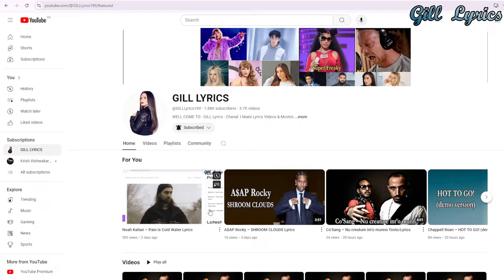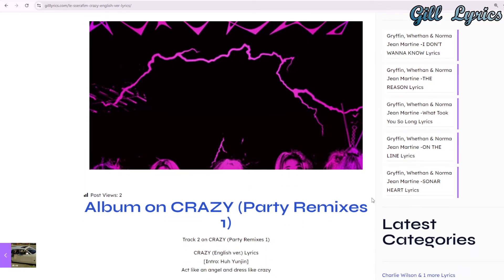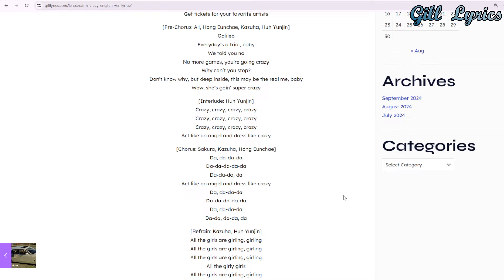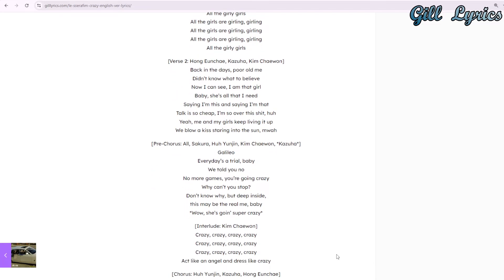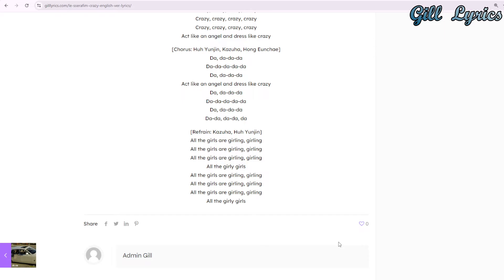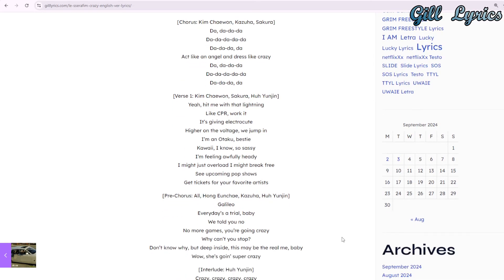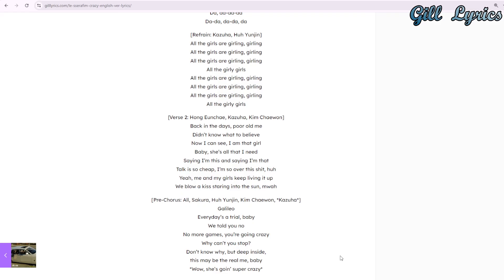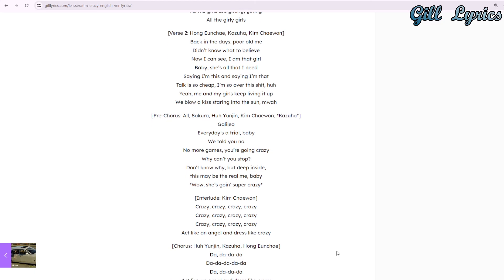LE SSERAFIM – CRAZY (English ver.) Lyrics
Album on CRAZY (Party Remixes 1)
Track 2 on CRAZY (Party Remixes 1)

CRAZY (English ver.) Lyrics
[Intro: Huh Yunjin]
Act like an angel and dress like crazy

[Refrain: Kim Chaewon]
All the girls are girling, girling
All the girly girls

[Chorus: Kim Chaewon, Kazuha, Sakura]
Da, da-da-da
Da-da-da-da-da
Da-da-da, da
Da, da-da-da
Da-da-da-da-da
Da-da-da, da

[Verse 1: Kim Chaewon, Sakura, Huh Yunjin]
Yeah, hit me with that lightning
Like CPR, work it
It’s giving electrocute
Higher on the voltage, we jump in
I’m an Otaku, bestie
Kawaii, I know, so sassy
I’m feeling awfully heady
I might just overload I might break free

[Pre-Chorus: All, Hong Eunchae, Kazuha, Huh Yunjin]
Galileo
Everyday’s a trial, baby
We told you no
No more games, you’re going crazy
Why can’t you stop?
Don’t know why, but deep inside, this may be the real me, baby
Wow, she’s goin’ super crazy

[Interlude: Huh Yunjin]
Crazy, crazy, crazy, crazy

[Chorus: Sakura, Kazuha, Hong Eunchae]
Da, da-da-da
Da-da-da-da-da
Da-da-da, da
Da, da-da-da
Da-da-da-da-da
Da, da-da-da
Da-da, da-da, da

[Verse 2: Hong Eunchae, Kazuha, Kim Chaewon]
Back in the days, poor old me
Didn’t know what to believe
Now I can see, I am that girl
Baby, she’s all that I need
Saying I’m this and saying I’m that
Talk is so cheap, I’m so over this shit, huh
Yeah, me and my girls keep living it up
We blow a kiss staring into the sun, mwah

[Pre-Chorus: All, Sakura, Huh Yunjin, Kim Chaewon, *Kazuha*]
Galileo
Don’t know why, but deep inside,
this may be the real me, baby

[Chorus: Huh Yunjin, Kazuha, Hong Eunchae]
Da, da-da-da
Da-da-da-da-da
Da, da-da-da
Da, da-da-da
Da-da-da-da-da
Da, da-da-da
Da-da, da-da, da